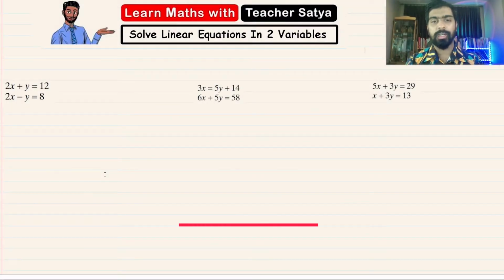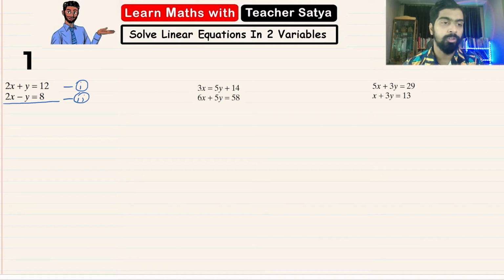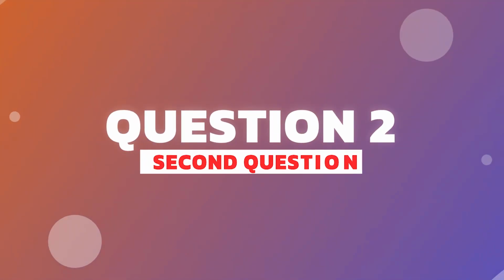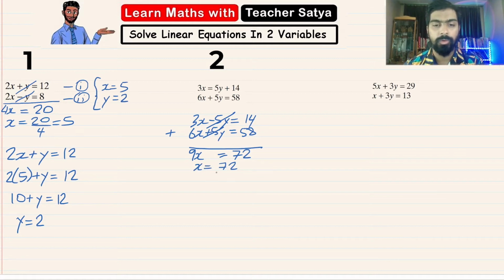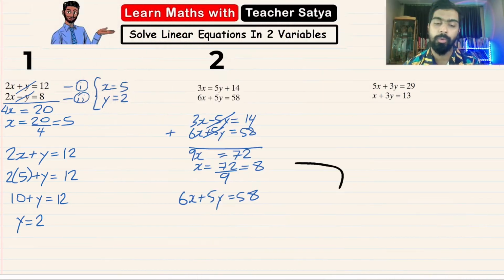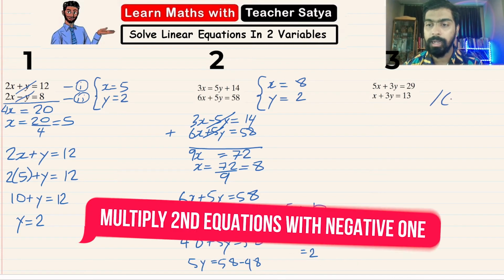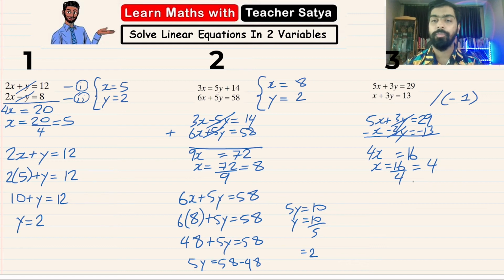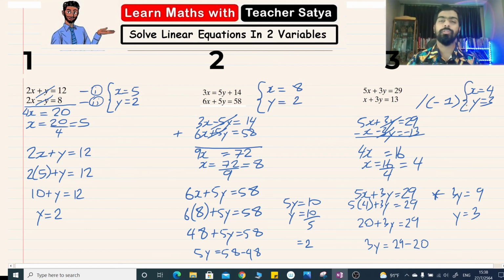How To Solve SIMULTANEOUS EQUATIONS With The ELIMINATION METHOD? | Maths Revision Tips 2021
Hey Everyone! Today, I am going to share a video about How To Solve SIMULTANEOUS EQUATIONS With The ELIMINATION METHOD? | Maths Revision Tips 2021. Watch the complete video to get IGCSE Revision Tips 2021 exclusively on my channel. Keep watching this channel for more informative videos.

Question 1) 2x+y=12, 2x-y=8

Question 2) 3x=5Y+14, 6x+5y=58

Question 3) 5x+3y=29, x-3y=13

In the next Series of Videos, I will be making Videos based on Simultaneous Equations by elimination and substitution method, word problems involving simultaneous equations, and how to form and solve simultaneous equations.